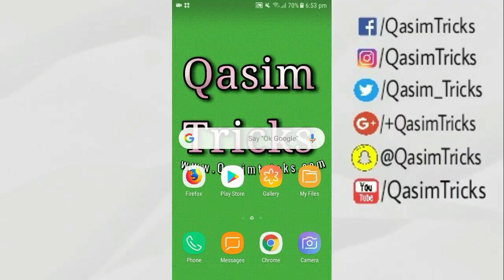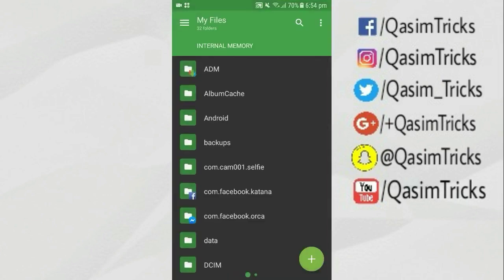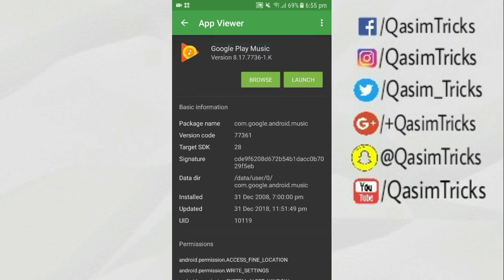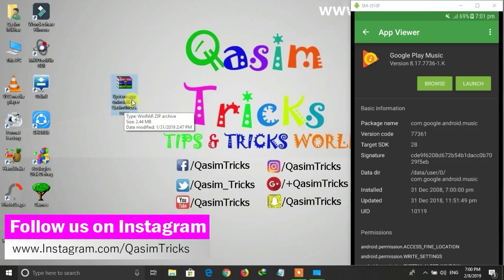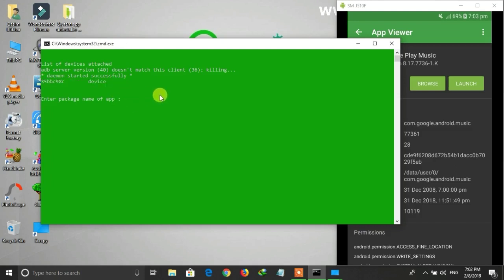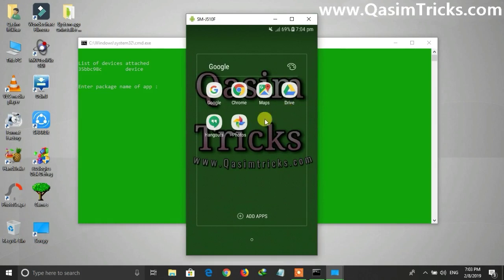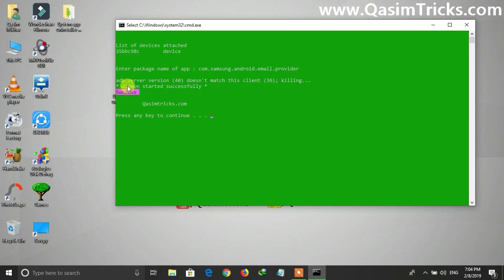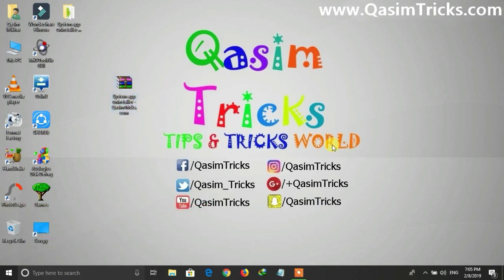How to Remove System Apps from Android Mobile without root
In this video, you will learn how to uninstall system apps on android without root. You can uninstall system apps from mobile easily using this video method. This is the easiest way to uninstall system apps without root. So watch the video and enjoy